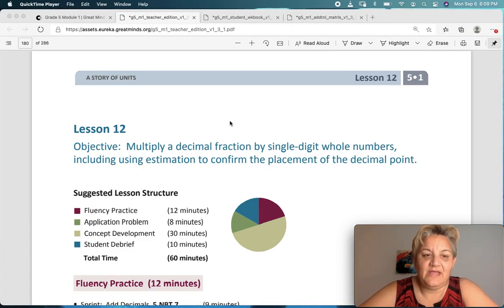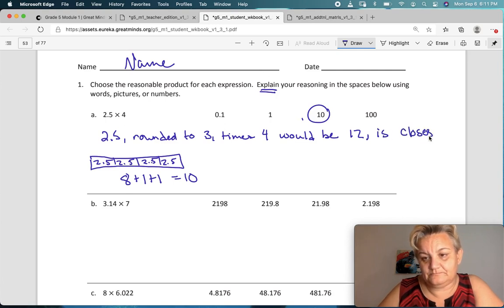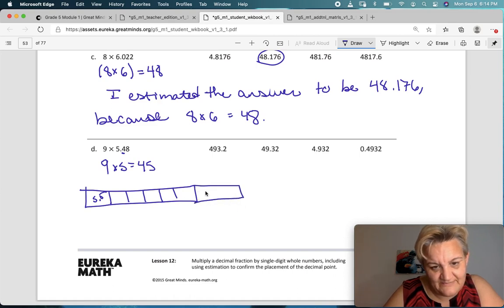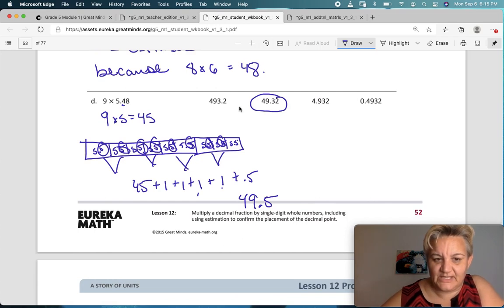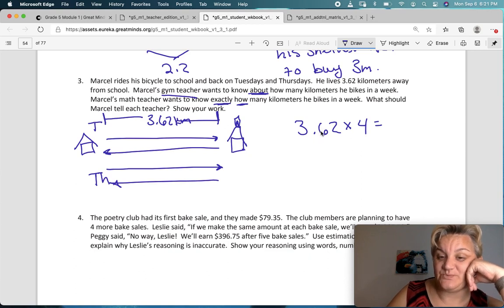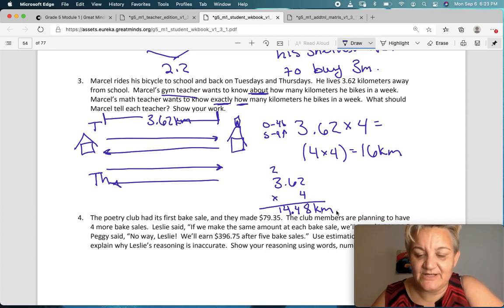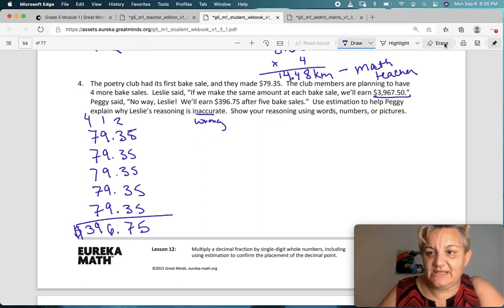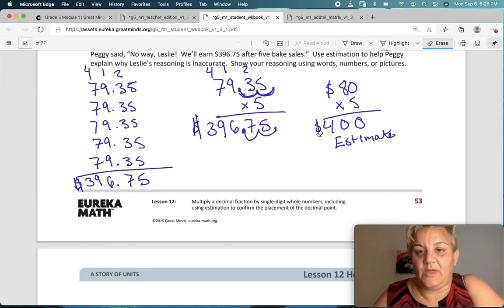Eureka Math Grade 5 Module 1 Lesson 12 Problem Set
Objective: Multiply a decimal fraction by single-digit whole numbers,
including using estimation to confirm the placement of the decimal point.